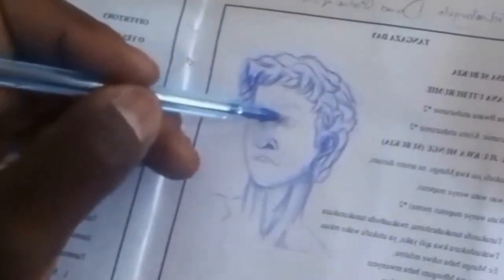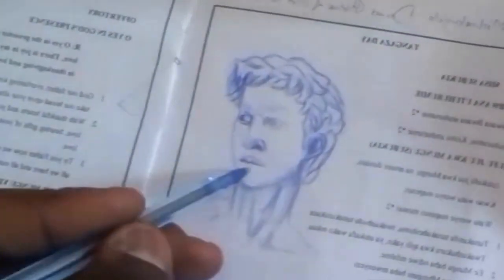Time-lapse of Michaelangelo's David For Christmass 2023 in Ballpoint Pen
In this unbelievable motion time-lapse, you'll see the masterful process of drawing and painting Michaelangelo's David in ballpoint pen. See the statue come to life as the artist effortlessly draws every detail with incredible skill and speed. If you're a fan of art or simply looking to learn something new, this video is a must watch! I showcase my skill with a ballpoint pen by drawing Michaelangelo's iconic David statue. Watch as I bring the intricacies of this Renaissance masterpiece to life through a time-lapse video that captures every stroke of my pen. From the finely chiseled muscles to the delicate drapery, this drawing is a true testament to the beauty of realism in art. So sit back, relax, and enjoy this stunning time-lapse on my channel today!